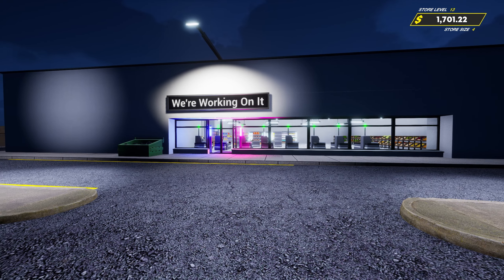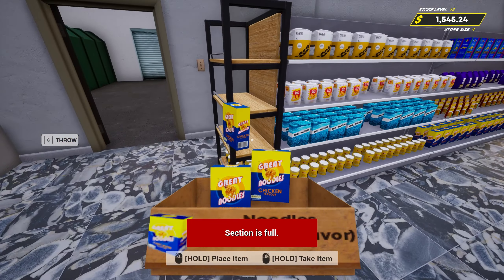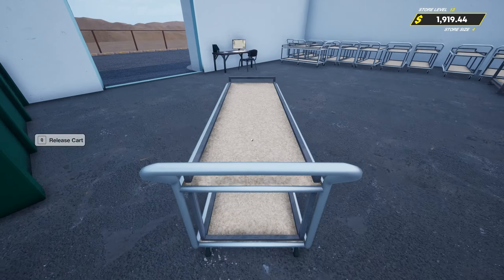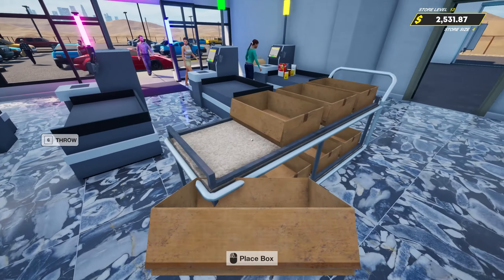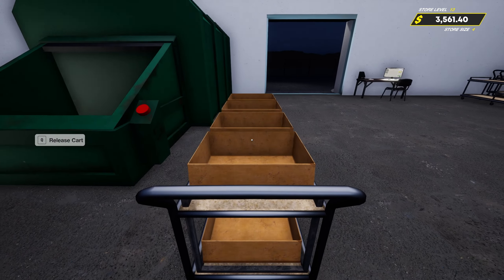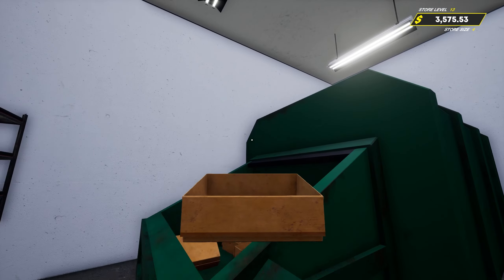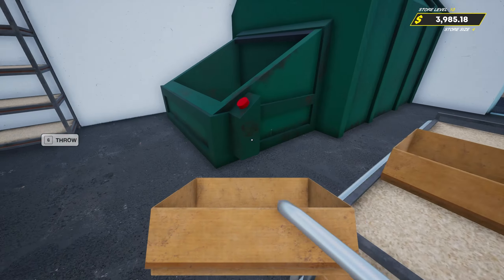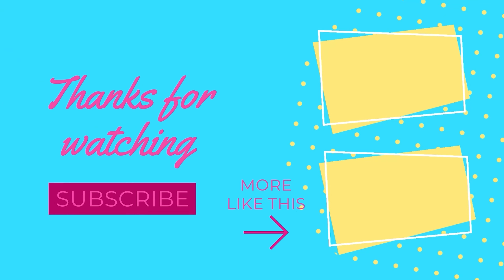Growing Our Grocery Empire in Grocery Store Simulator! | Gameplay Progress! Part 46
Today we continue with more progress by working towards more new items and leveling up the store!